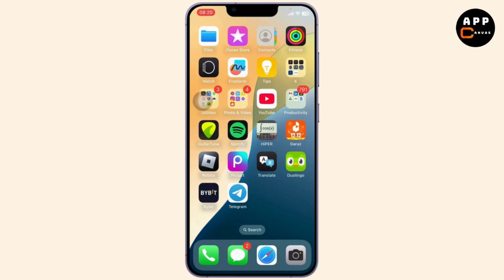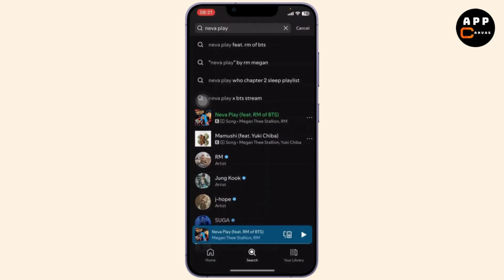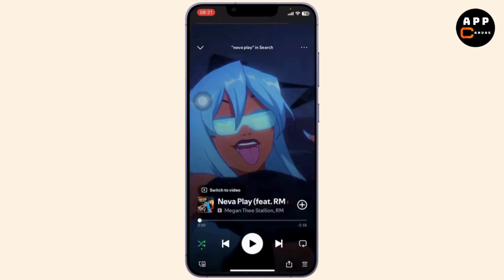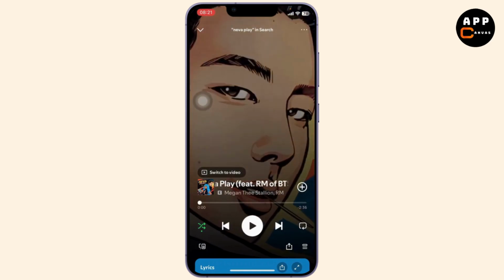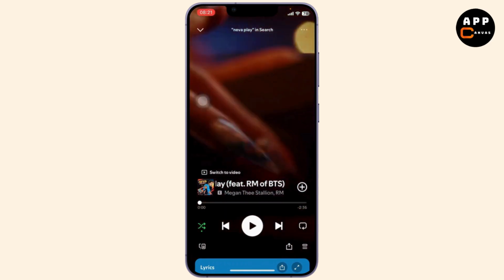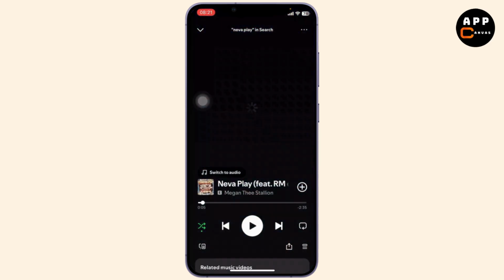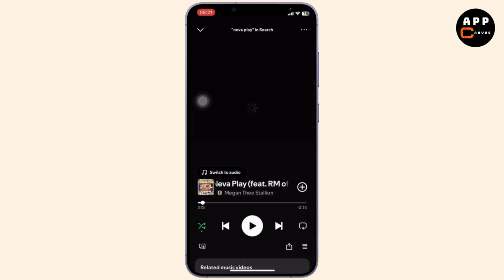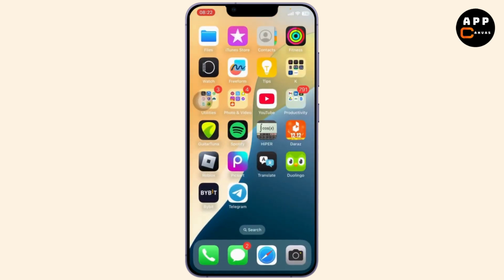How to Watch Music Videos on Spotify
Learn how to watch music videos on Spotify with this easy-to-follow guide! Whether you're looking to enjoy your favorite tracks with video accompaniment or want to explore how to find music videos on Spotify, we've got you covered. In this video, you’ll discover the step-by-step process of watching music videos with Spotify, including how to access videos directly from your playlist and more.

Timestamps:
0:00 Introduction
0:30 Step 1: Accessing Music Videos on Spotify
1:00 Step 2: How to Find Music Videos on Spotify